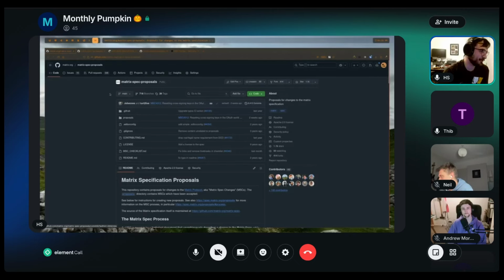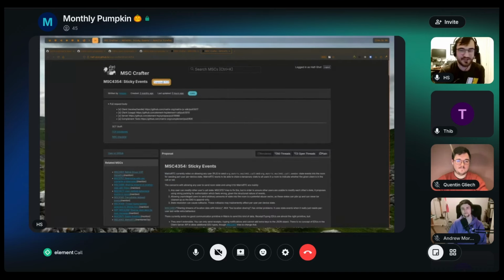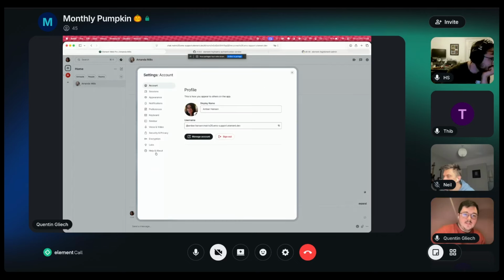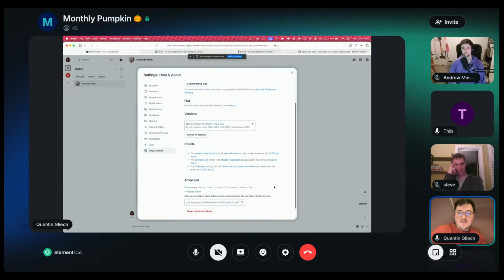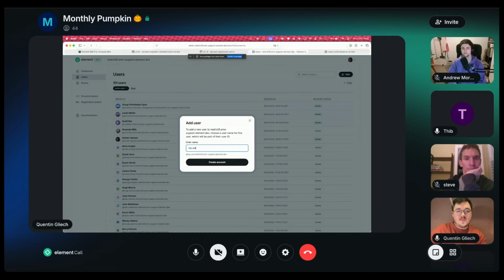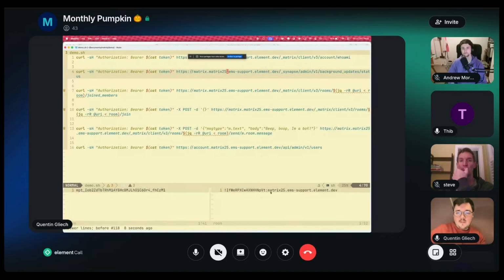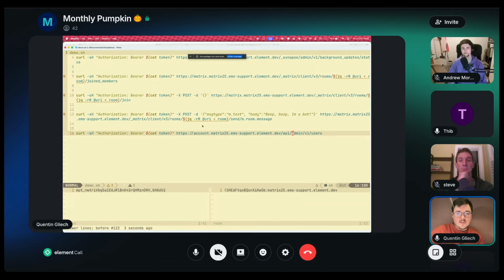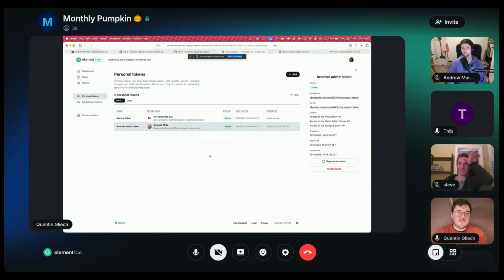Matrix Live S11E14 – MSC Crafter, MAS Personal Tokens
This week Half-Shot shows us his tool to help crafting MSCs, and Quentin walks us through the future of authentication for bots and hacks with personal access tokens.

00:00 Hello
00:26 MSC Crafter
04:37 Personal Access Tokens